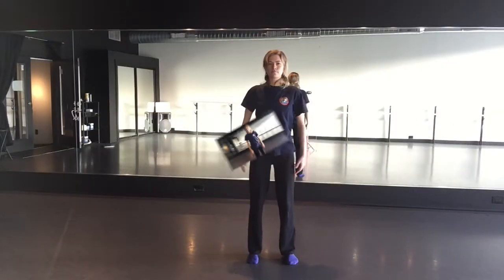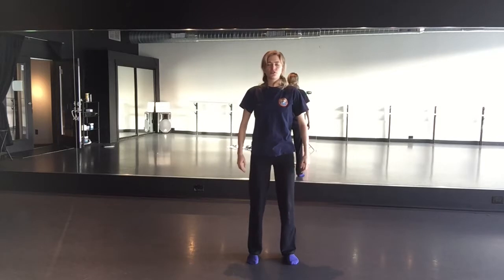2018 Class 2.2 Tai Chi Flow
Open  / Open to Side x2
Gather
Falcon #1
Gather
BIG Circle w. foot turn / N. x 2 sides
Cross hands / Close